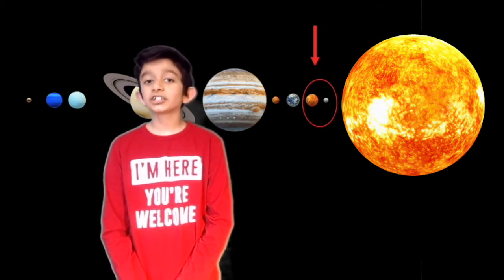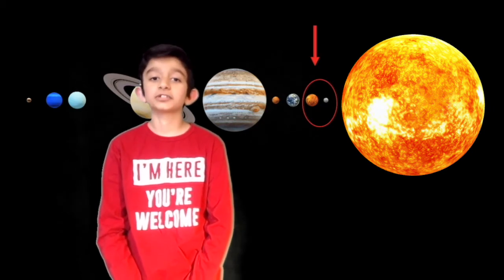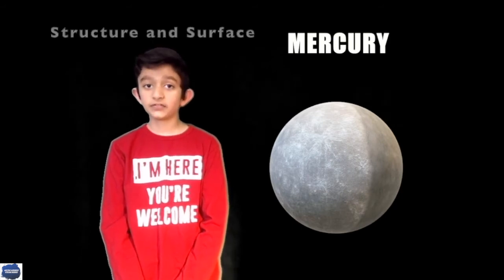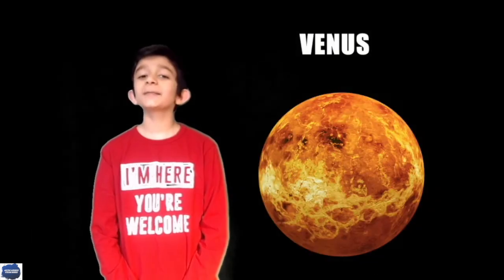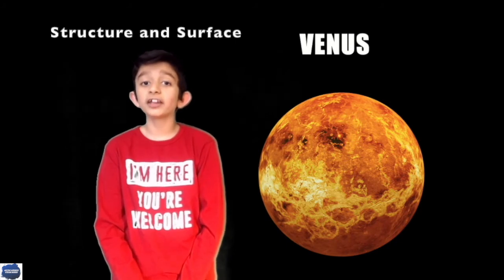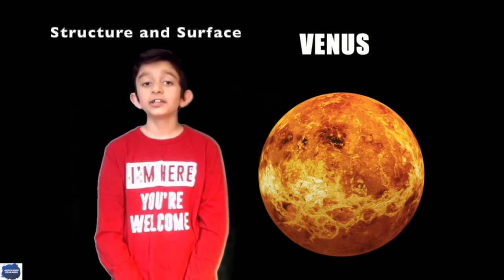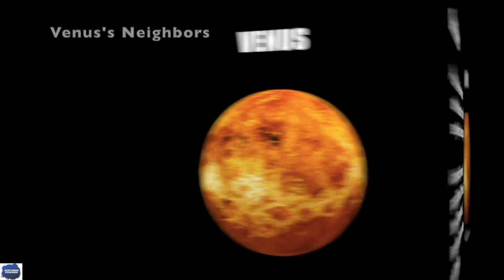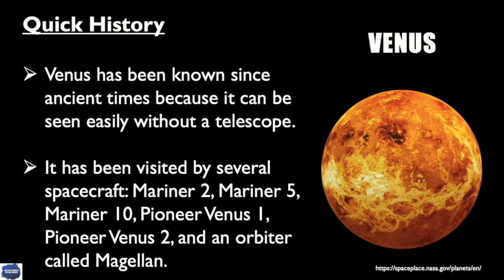Learn about the Planets | Learn about the Solar System: Mercury & Venus | Our Solar System for kids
Exploring our Solar System

Our solar system is home to eight amazing planets.
 Some are small and rocky; others are big and gassy.
Some are so hot that metals would melt on the surface.
Others are freezing cold.
We're learning new things about our neighboring planets all the time because of space science.
NASA and SpaceX send spacecraft to take pictures, gather information, and find out more about them.

Structure and Surface of Mercury
Mercury is the smallest planet in our solar system.
Mercury is a terrestrial planet. It is small and rocky.
Mercury doesn't really have an atmosphere.

Time on Mercury
A day on Mercury lasts 59 Earth days.
A year on Mercury lasts 88 Earth days.

Mercury’s Neighbors
Mercury does not have any moons.
Mercury is the closest planet to the sun.
Venus is Mercury’s neighboring planet.

Quick History
Mercury has been known since ancient times because it can be seen without advanced telescopes.
Mercury has been visited by two spacecraft: Mariner 10 and MESSENGER.

Venus
Structure and Surface
Venus is the hottest planet in our solar system.
Venus is a terrestrial planet. It is small and rocky.
Venus has a thick atmosphere. It traps heat and makes Venus very hot.
Venus has an active surface, including volcanoes!
Venus spins in the opposite direction of Earth and most other planets.

Time on Venus
A day on Venus lasts 243 Earth days.
A year on Venus lasts 225 Earth days.

Venus's Neighbors
Venus does not have any moons.
Venus is the second planet from the Sun. That means Mercury and Earth are Venus's neighboring planets.

Quick History
Venus has been known since ancient times because it can be seen easily without a telescope.
Venus has been visited by several spacecraft: Mariner 2, Mariner 5, Mariner 10, Pioneer Venus 1, Pioneer Venus 2, and an orbiter called Magellan.

See you soon again!